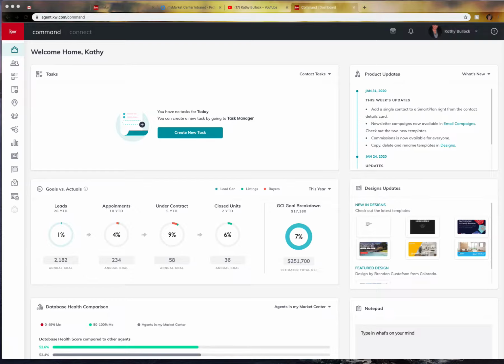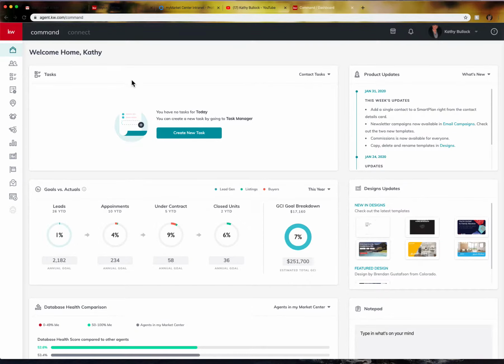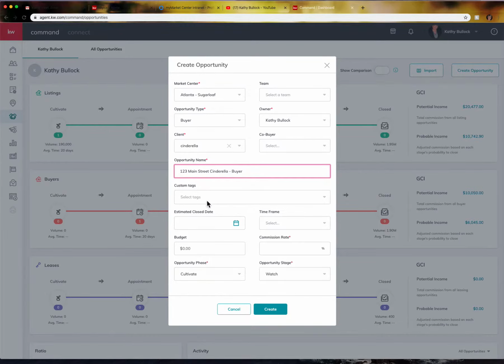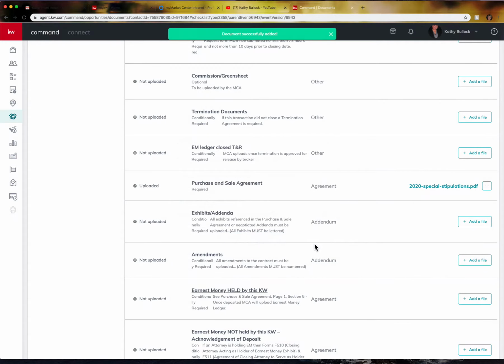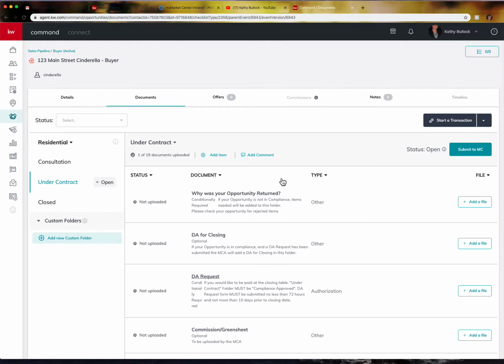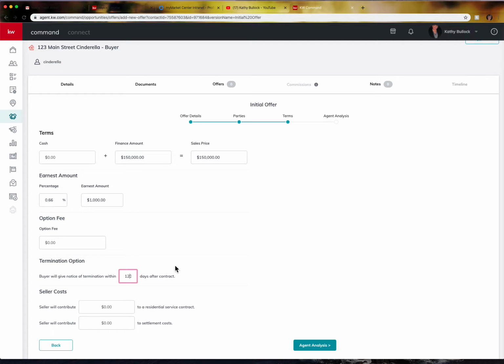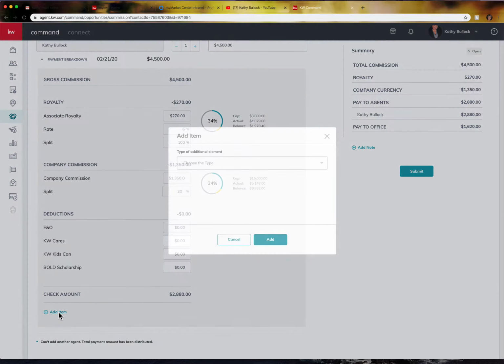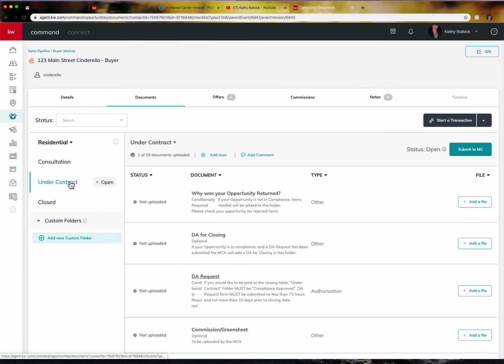3 things to Know to get started in Command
Learn the 3 things to get you started in Command today!